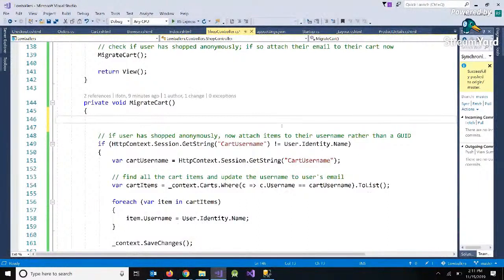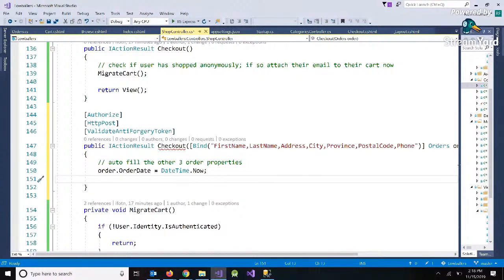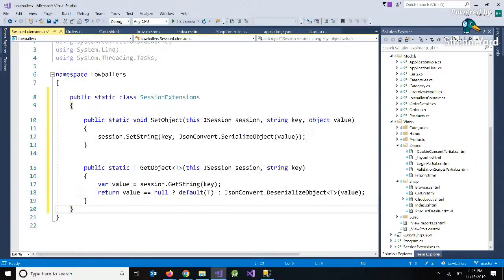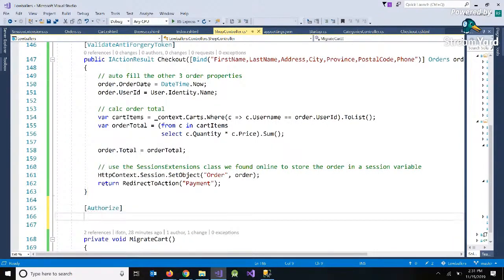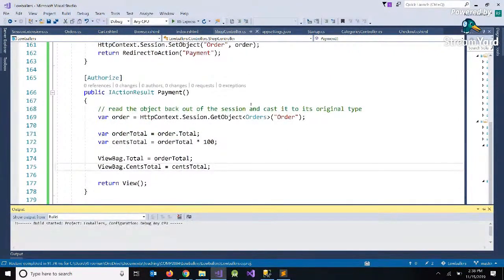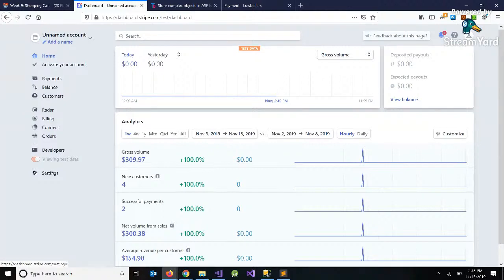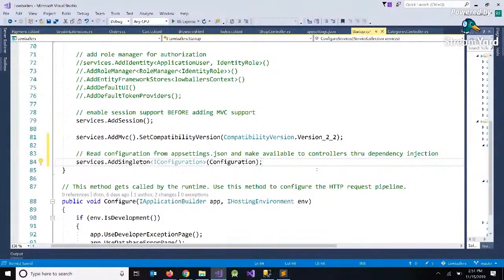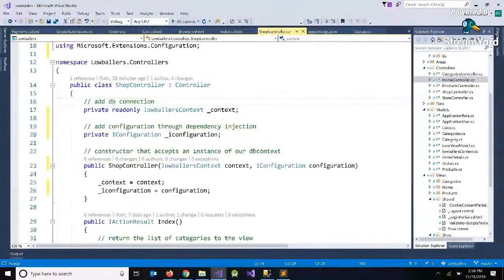COMP2084 - Lesson 10 Part 2 - F2019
Checkout